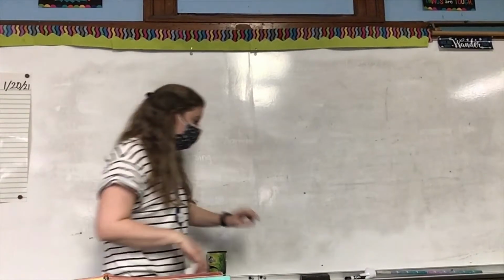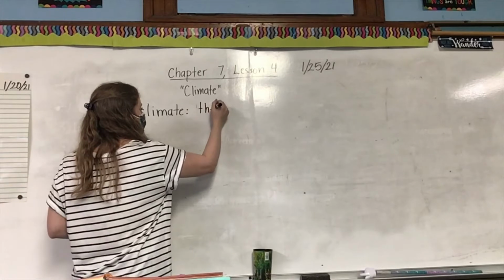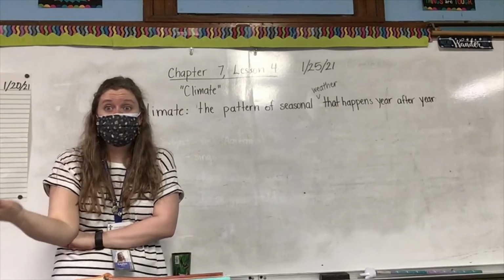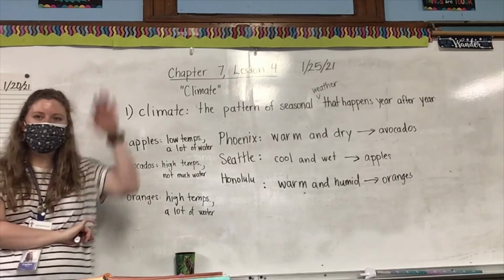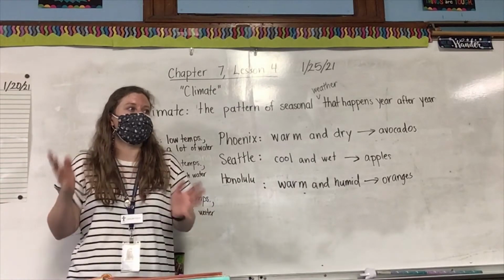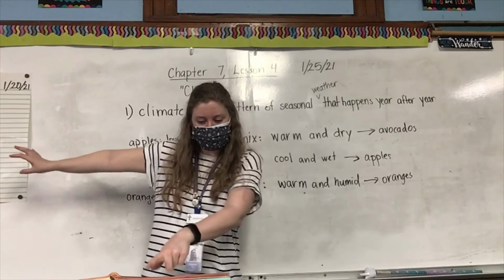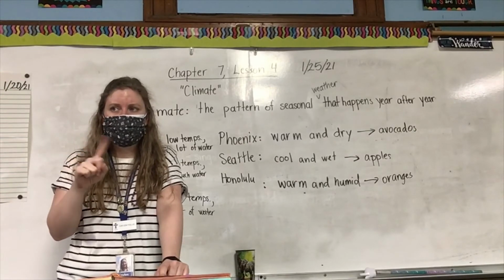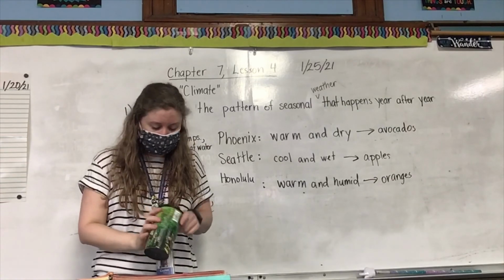Science, Chapter 7, Lesson 4, Day 1 1/25